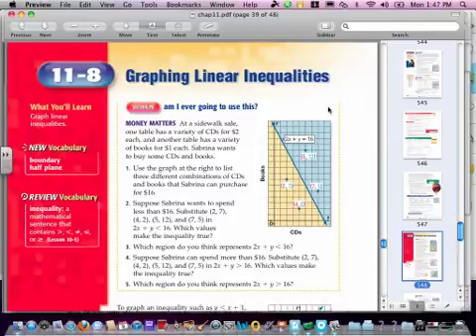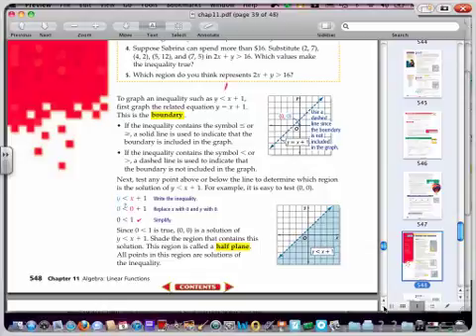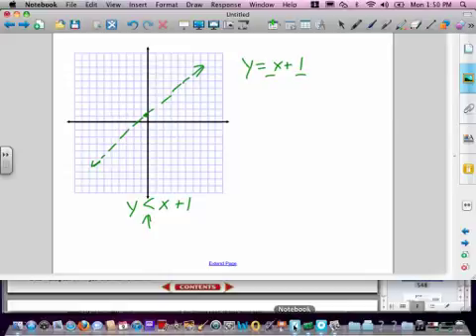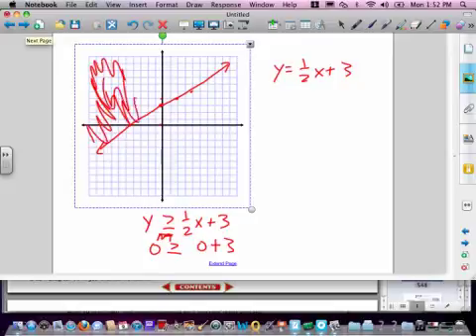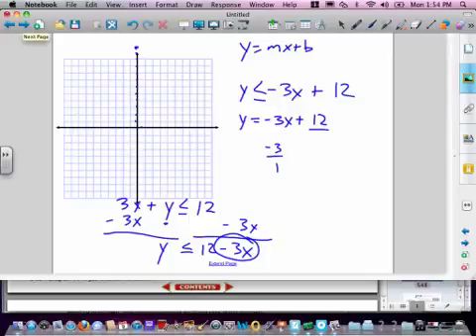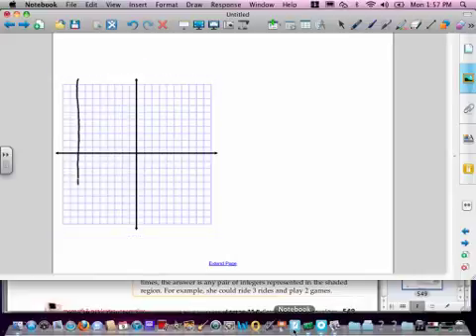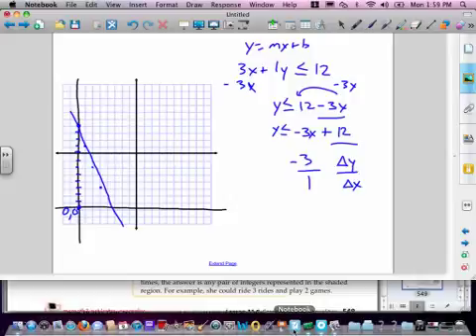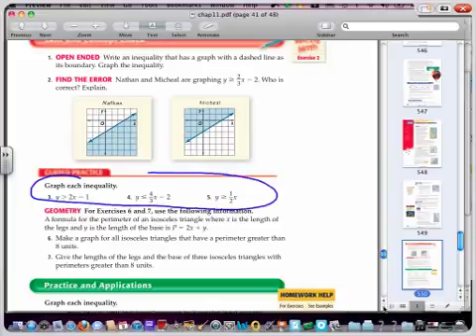PreAlgebra Section 11-8.mp4